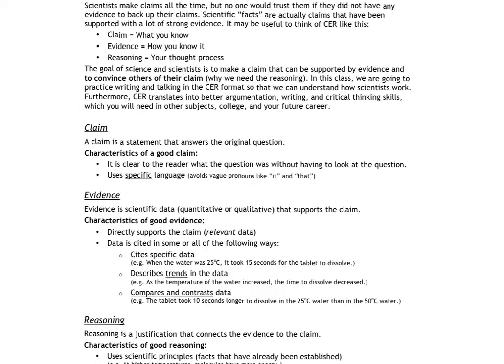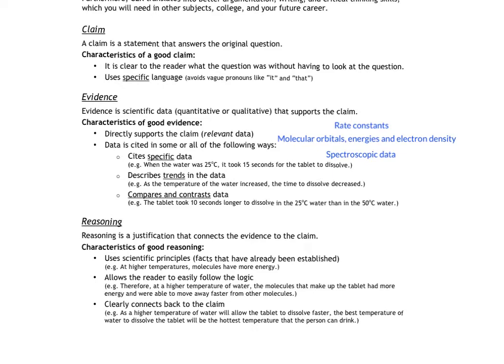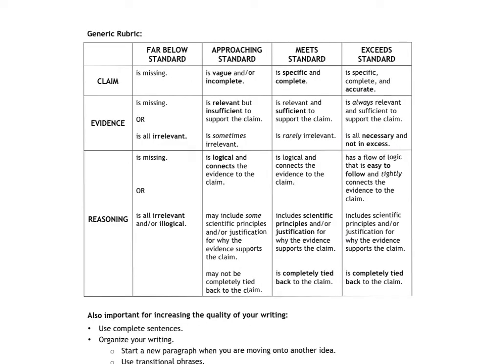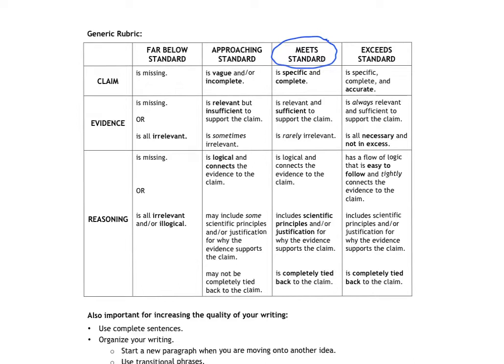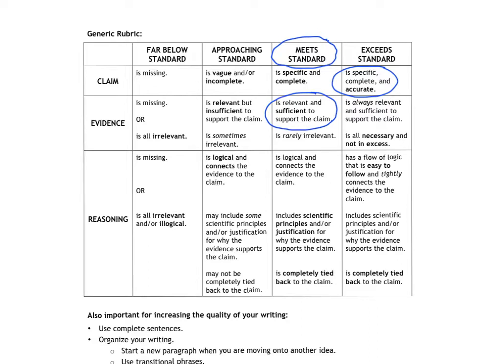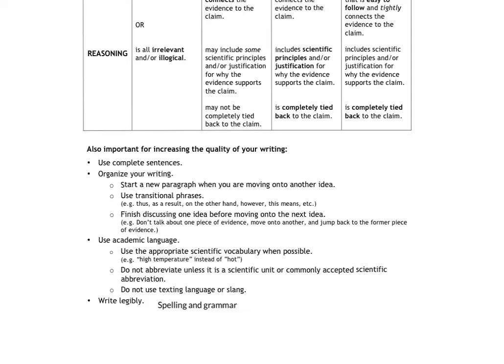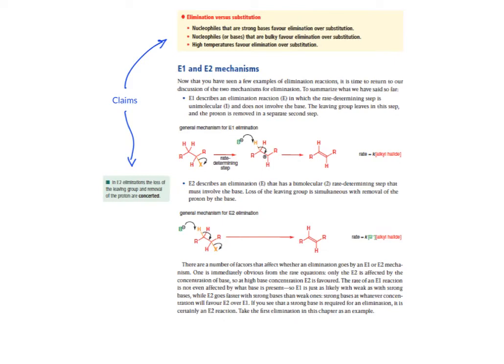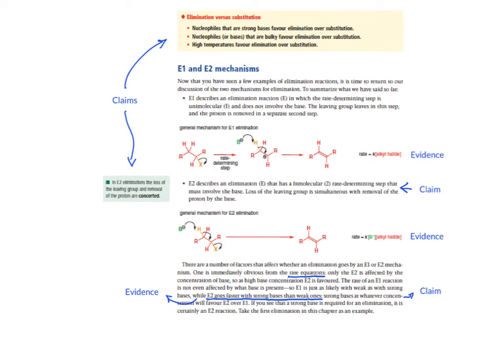Module 0, 1 claim evidence reasoning